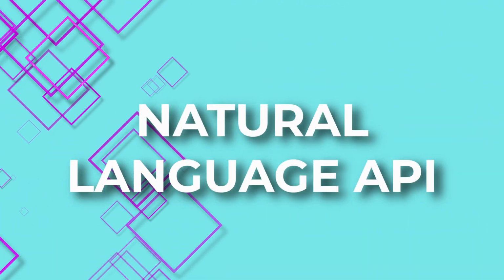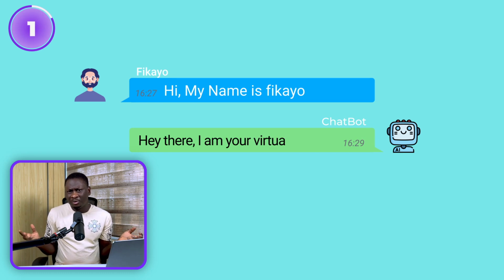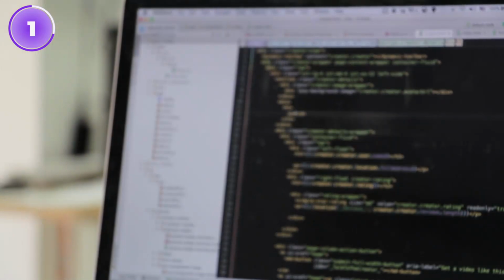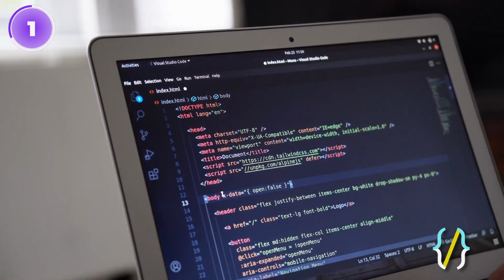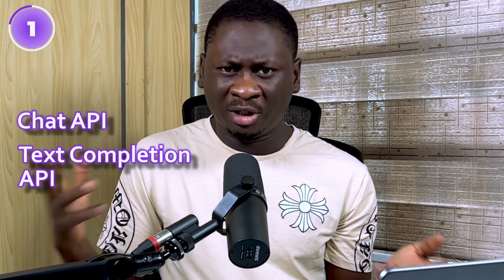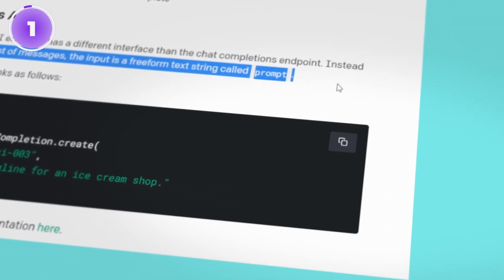5 Ways to Add A.I to your Apps (Without building A.I Models)